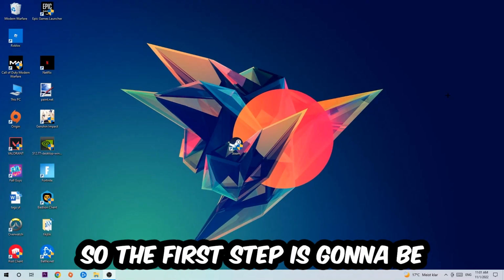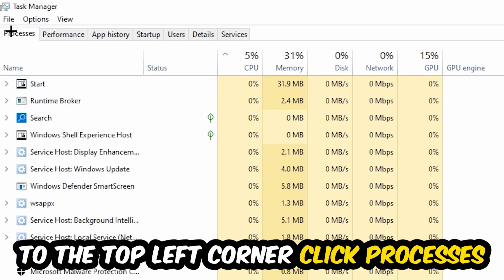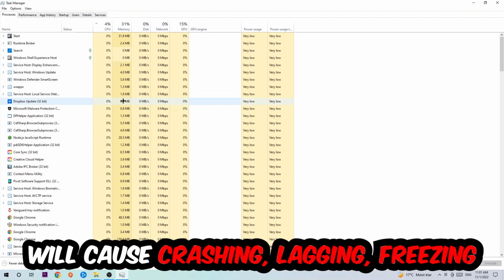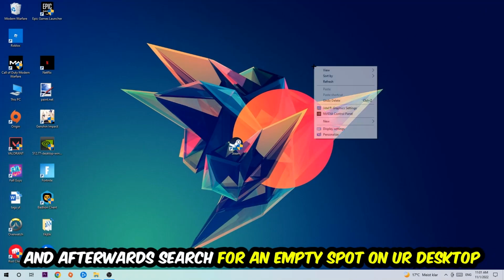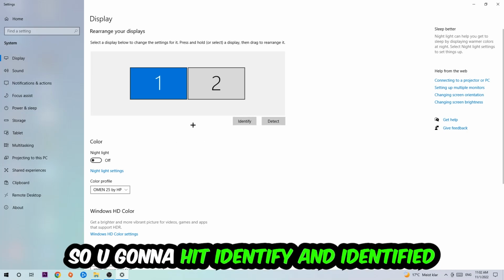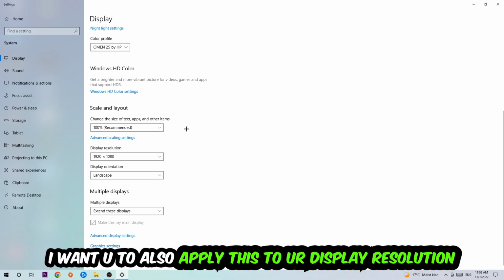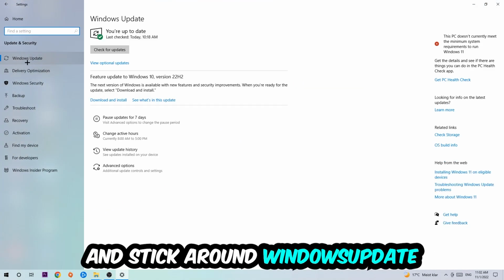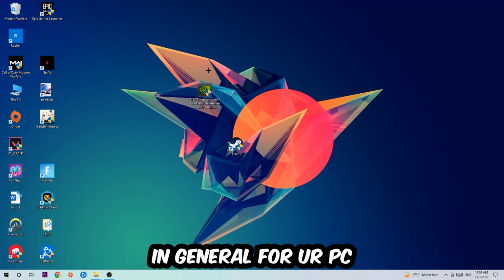Adobe Premiere Pro – How to Fix Crashing, Lagging, Freezing – Complete Tutorial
how to fix Adobe Premiere Pro crashing,
how to fix Adobe Premiere Pro crashing on pc,
how to fix Adobe Premiere Pro crashing on ps4,